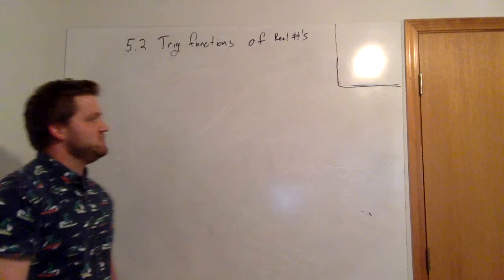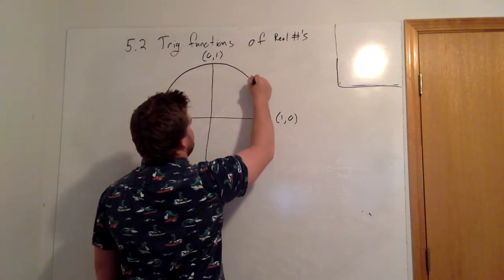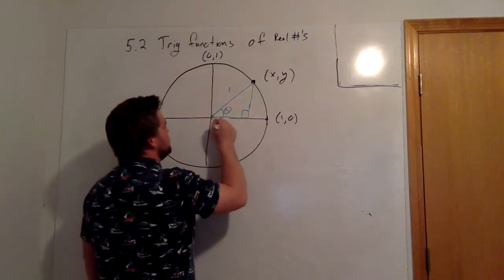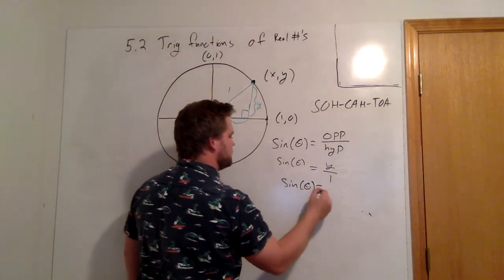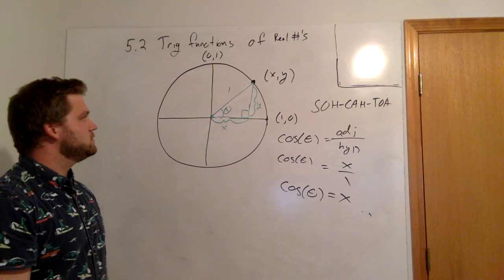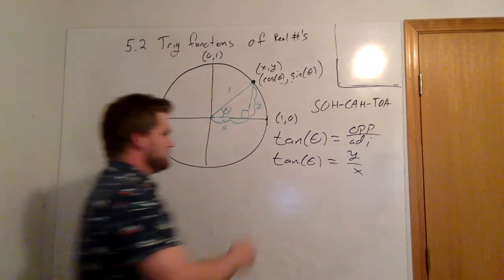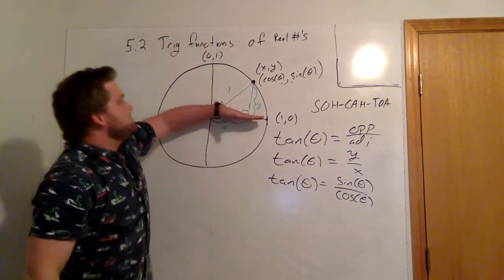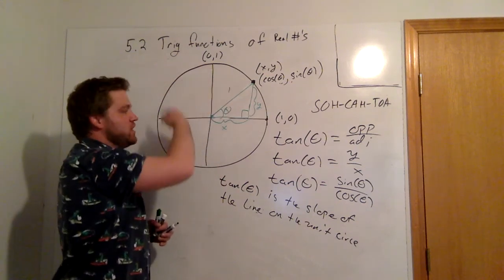5 2 SIn Cos and Tan on the Unit Circle